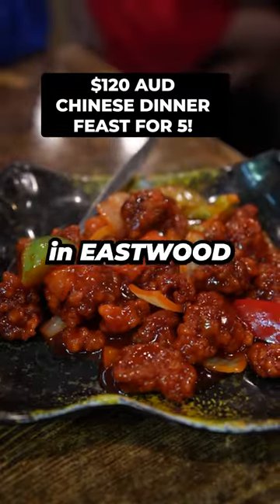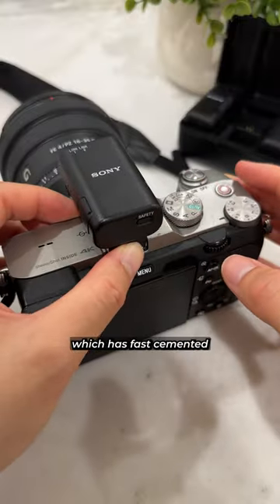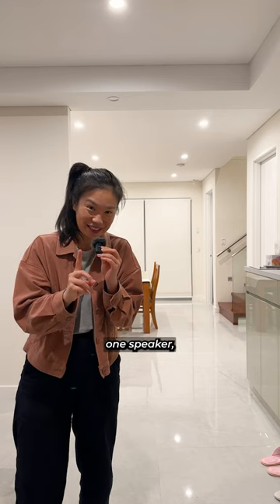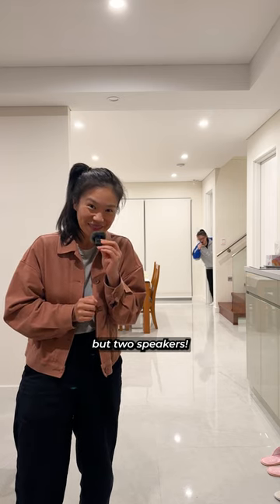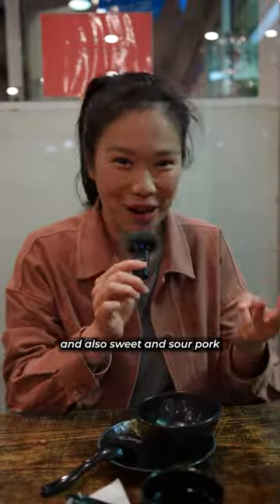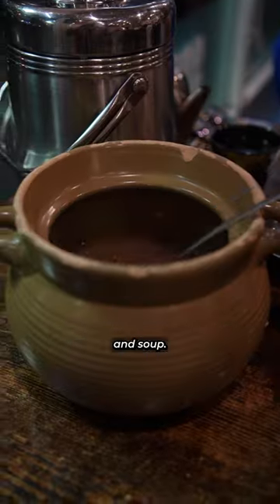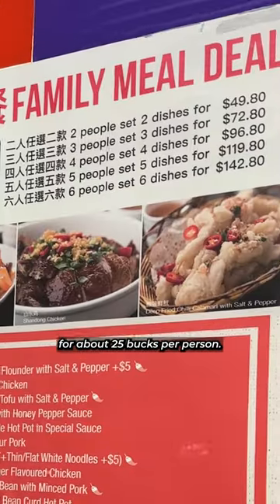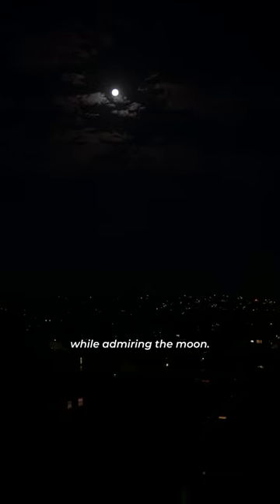$120 AUD Chinese Dinner Feast for 5 in Sydney!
AD | This newest Sony mic, the ECM-W3, is officially my favourite vlogging mic. It’s a compact, lightweight, wireless mic that captures not just one speaker, but two speakers! This is perfect not only for vlogging, but will come in super handy when I interview restaurants and chefs in my YouTube vids!

My sister and I put this to the test when we celebrated Mid Autumn Festival together. Headed to one of our local haunts for homestyle Chinese food. One of the many reasons why we’re so fond of this place is because we used to come here a lot when we were young, and, they do great family meal sets! Definitely get the shangdong chicken if you ever come here

3 people set 3 dishes (incl. rice, veggies and soup) for $72.80 AUD

📍Ginger & Shallots, 25/1 Lakeside Rd, Eastwood